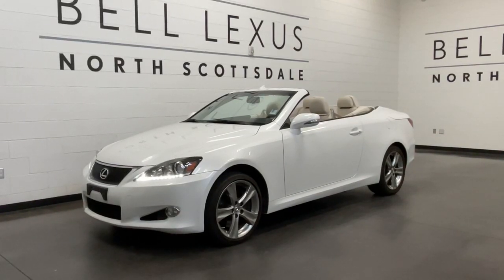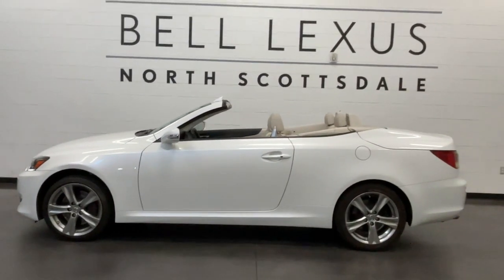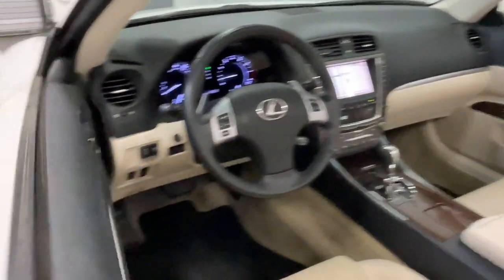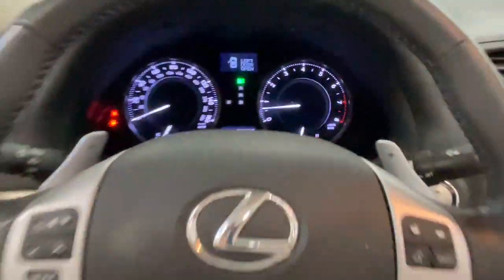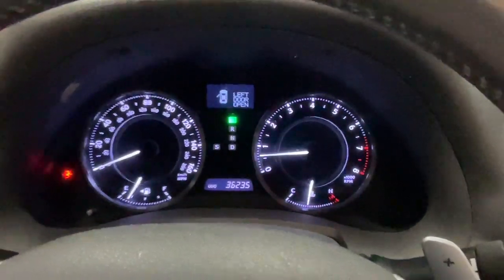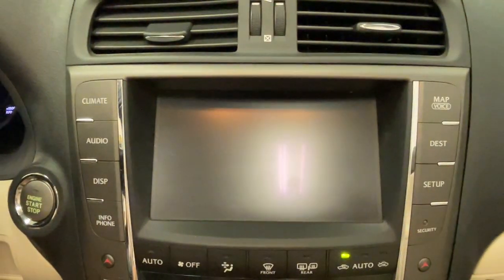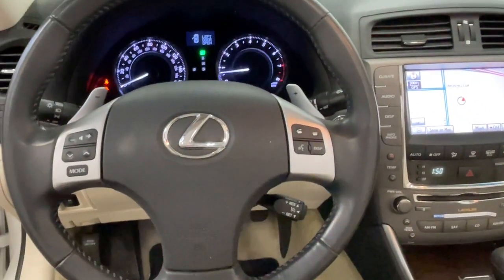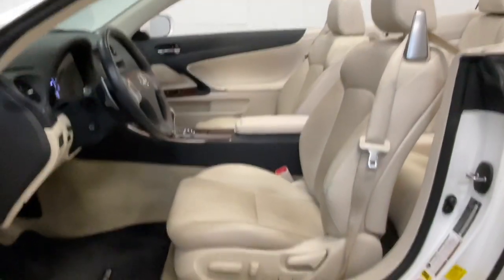2012 Lexus IS 350C Scottsdale, Phoenix, Tempe, Cave Creek, Fountain Hills, AZ P7804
Used 2012 Lexus IS 350C 350 C available in Scottsdale, Arizona at Bell Lexus North Scottsdale. Servicing the Phoenix, Tempe, Cave Creek, Fountain Hills area.

#{MAKE}
#{MODEL}
2012 Lexus IS 350C 350 C - Stock#: P7804

18555 N. Scottsdale Rd

Recent Arrival!brbr** BACKUP CAMERA ** VENTED SEATS ** HEATED SEATS ** NAVIGATION WINDSCREEN white Leather 18 Liquid Graphite Finish Alloy Wheels.brbrWhite 2012 Lexus IS 350 C 1 OWNER RWD 6-Speed Automatic Electronic with ECT-i 3.5L V6 DOHC VVT-i 24VbrbrOdometer is 67509 miles below market average! 19/27 City/Highway MPGbrbrbr#1 New Vehicle Sales Volume dealer for 7 years in a row. Bell Lexus is a 23 time ELITE OF LEXUS AWARD WINNER...Bell Lexus is also the #1 Lexus dealer in the USA for Service Customer Satisfaction 4 out of the last 6 years. LEXUS JD Power 2020 multiple awards for quality and dependability. LEXUS tops charts for cost of ownership and resale value year after year.brbrAwards:br  * 2012 KBB.com Best Resale Value AwardsbrReviews:br  * If in a sport sedan you find a level of refinement fully appropriate to your transportation mission the 2012 Lexus IS 250 or IS 350 delivers that refinement in spades. It may lack the ferocity of a BMW 3 Series (unless opting for the IS F) and falls short of the Audi A4 in high-tech cool but the Lexus goes about its business both quickly and oh-so-capably and can do so long after its warranty has expired. Source: KBB.com